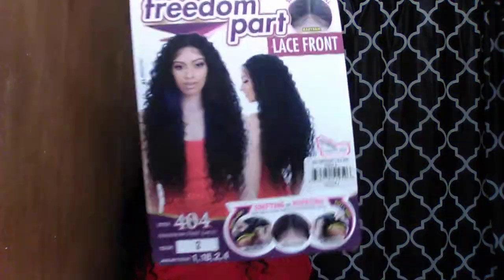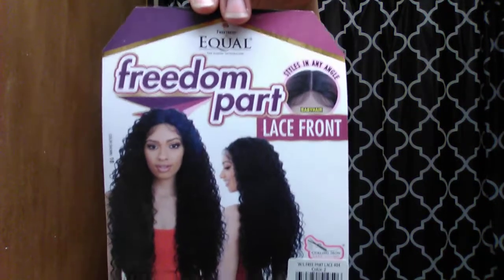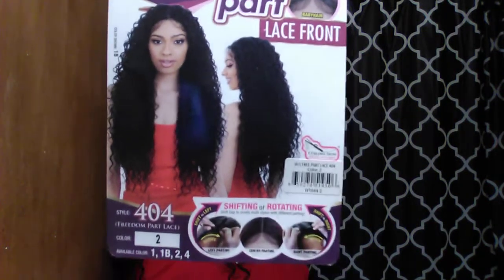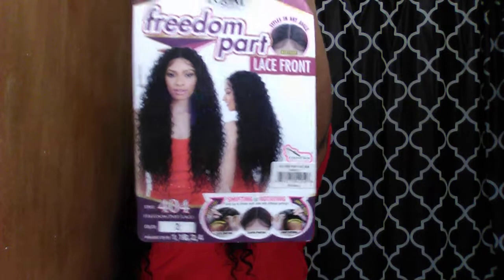Freetress Freedom part 404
This hair is amazing 🔥
The quality is pretty good and these curls are beautiful. I think this wig will still look more natural as time goes on.

Artist: Snsd
Song: Wait a minute instrumental 🎶

Facebook.com/misssugartwist